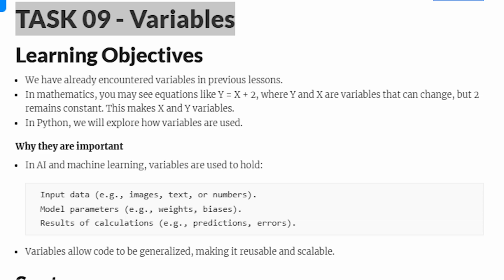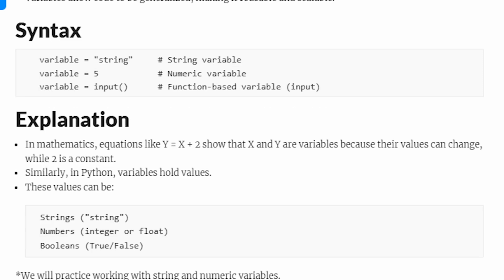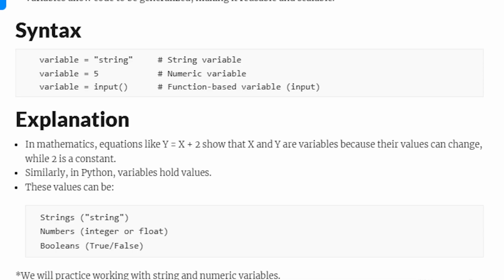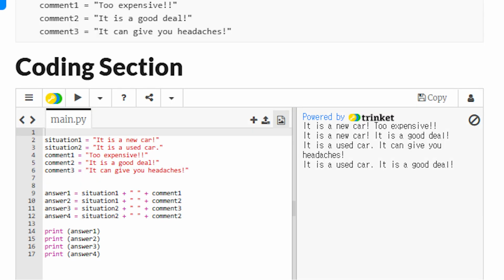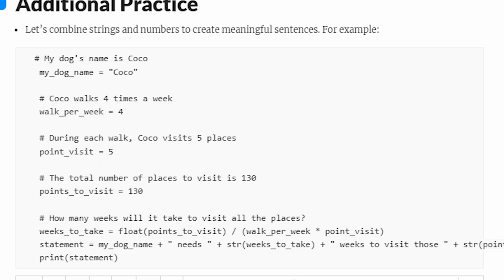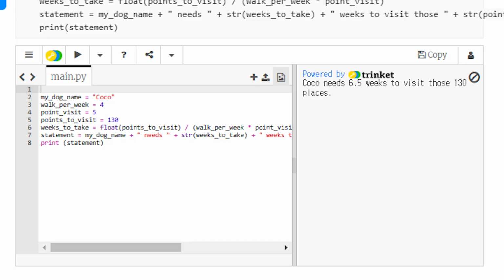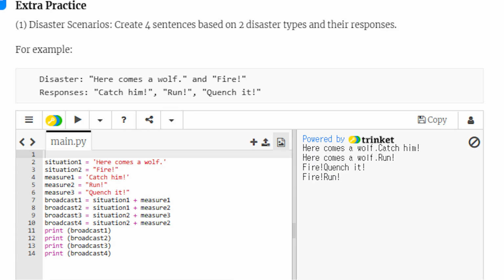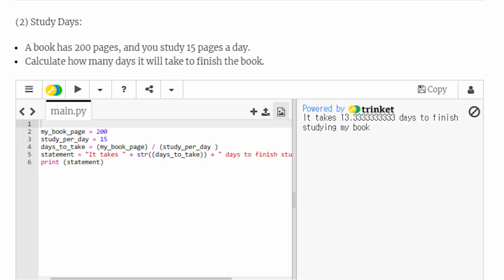Learning Basic Python Syntax in 4 Hours for Absolute Beginners Task 09 Variables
This course is designed to be simple enough for even elementary school students to follow.